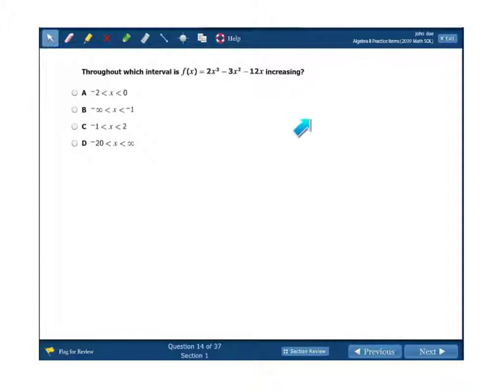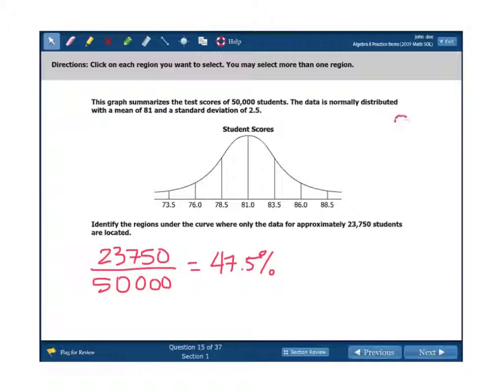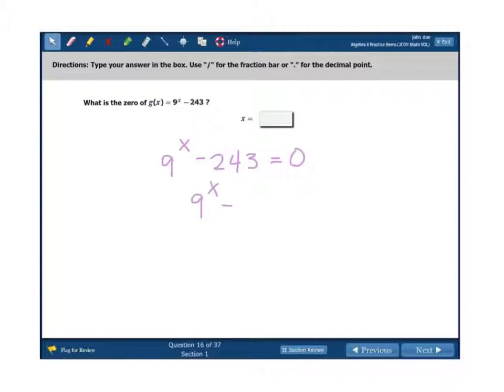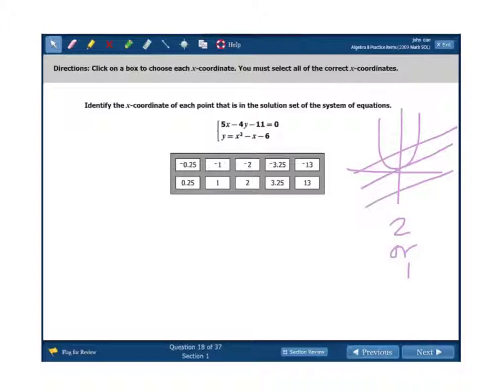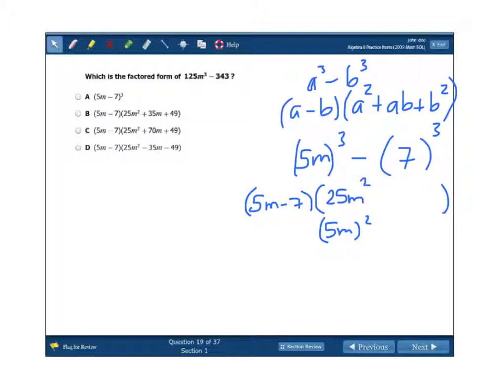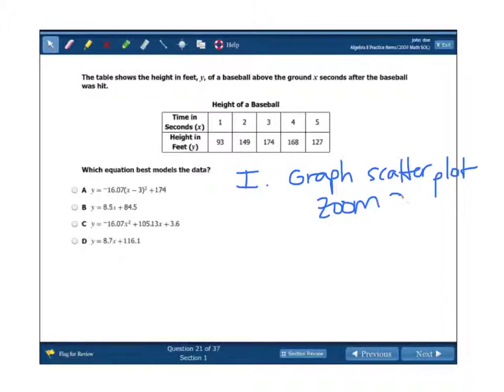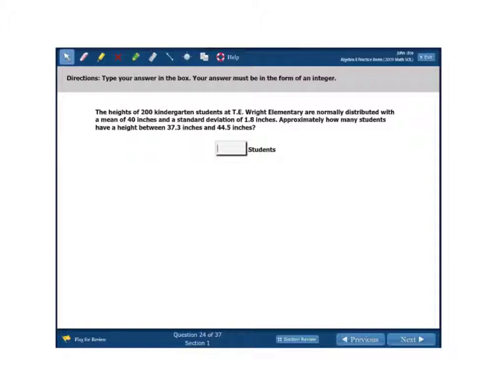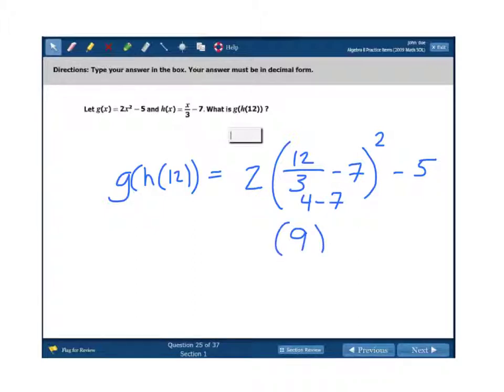Alg2 SOL Review Video #2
Music from Rockabye Baby! Lullaby Renditions of Led Zeppelin songs